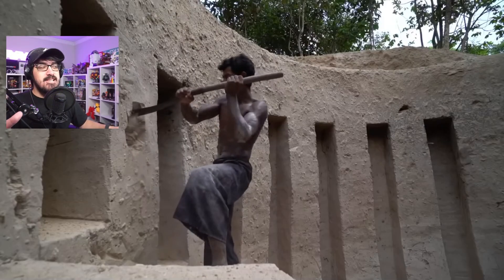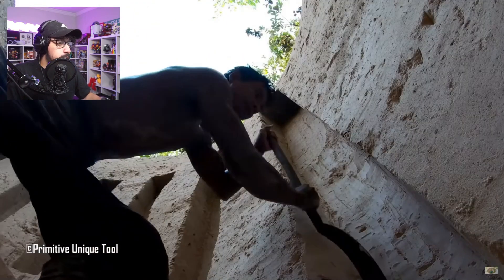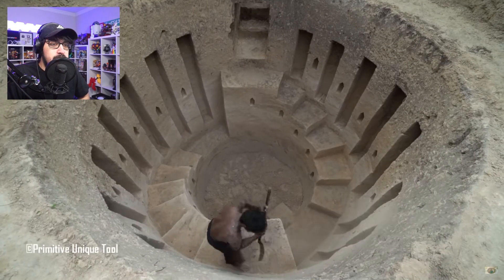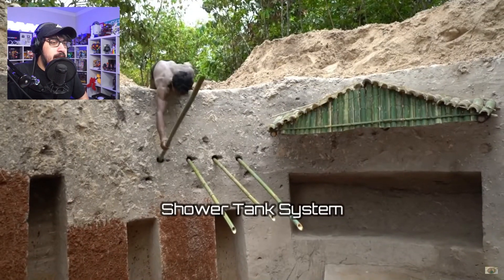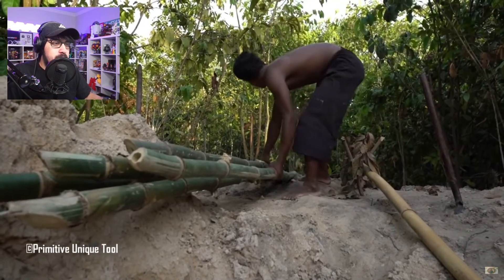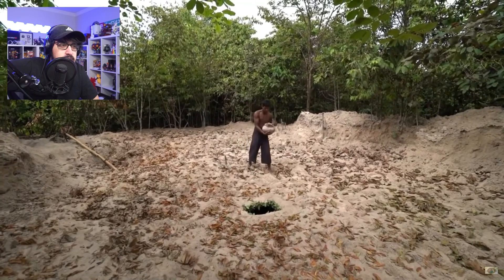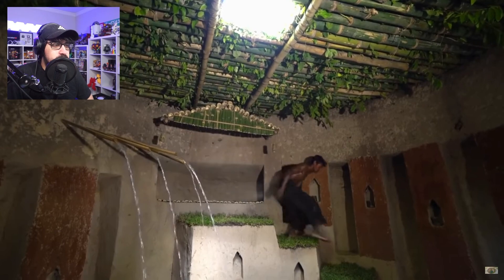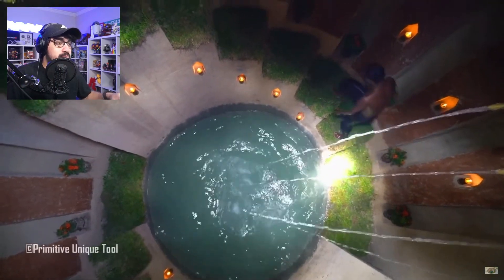WORLD'S BEST SECRET Underground POOL!